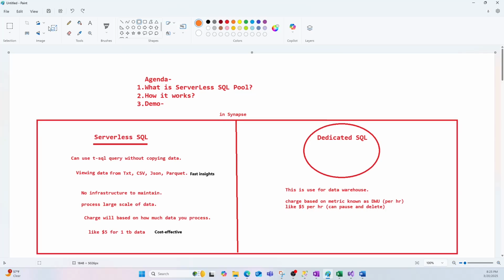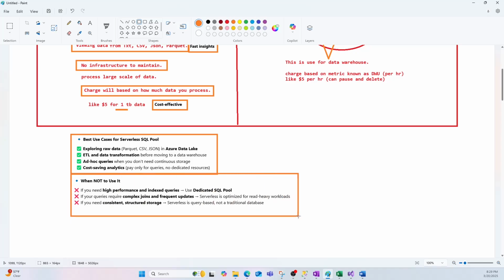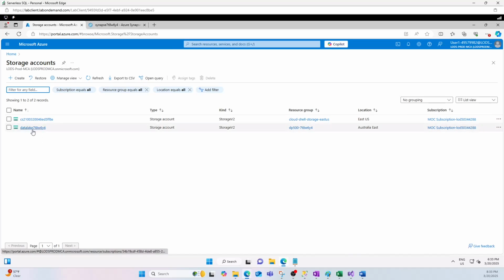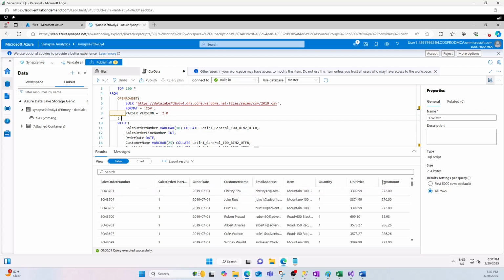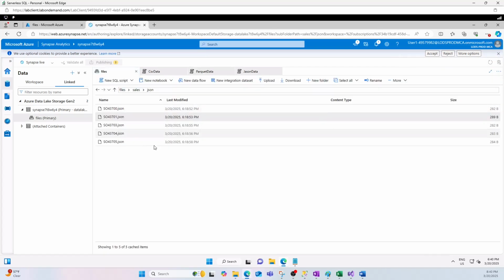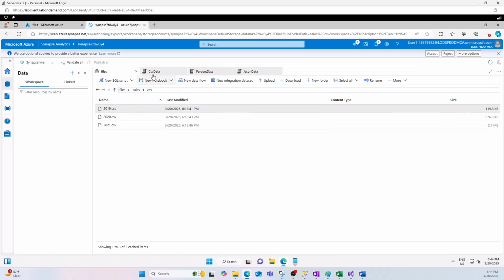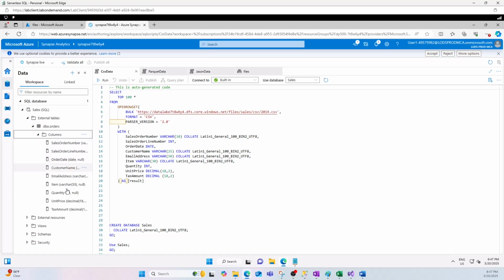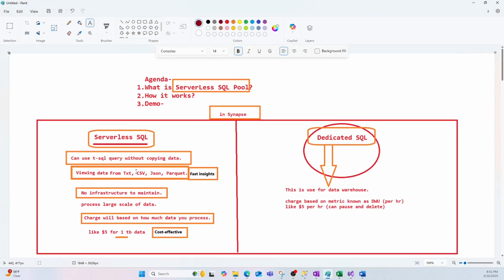What is Serverless SQL Pool in Azure Synapse | Full Demo & How It Works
In this video, I explain what the Serverless SQL Pool in Azure Synapse is and how it works. Watch the full demo as I guide you through using the serverless SQL pool to query data on-demand, without the need for pre-provisioned resources. This approach can help you save costs and simplify data analytics in the cloud.

📌 Topics Covered:

Introduction to Serverless SQL Pool in Azure Synapse

Key features and benefits of using Serverless SQL

Step-by-step demo: Running queries on a Serverless SQL pool

How serverless architecture works in Synapse Analytics

Best practices for using Serverless SQL Pools